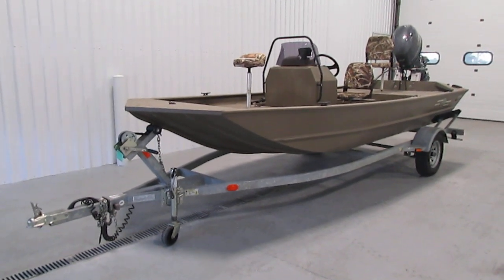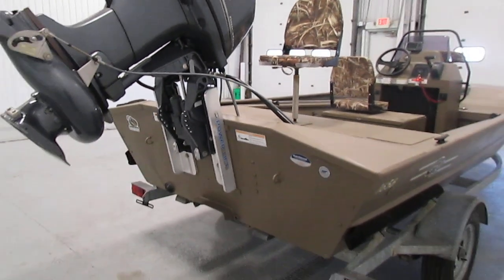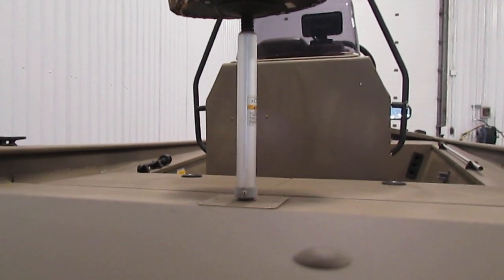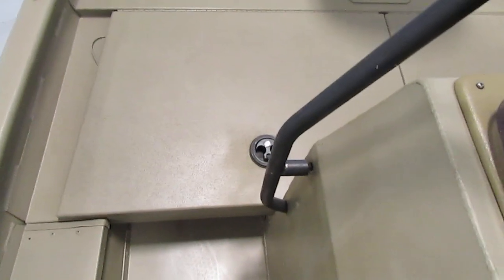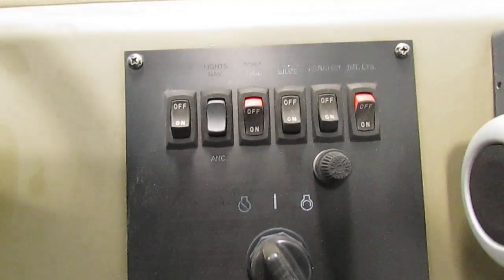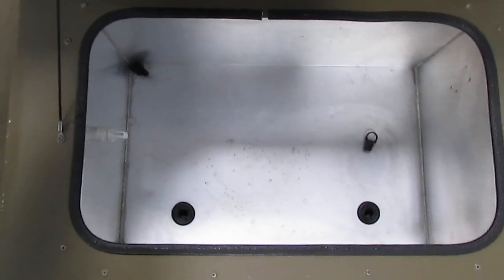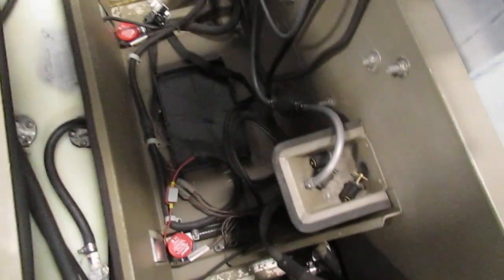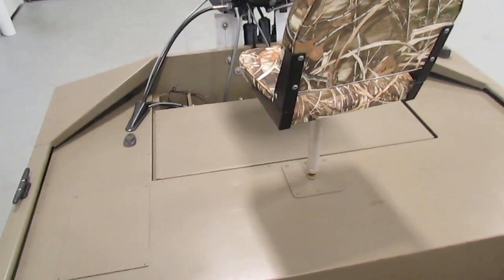2014 G3 1656 CCJ - UB2327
CALL TODAY FOR OUR BEST PRICE!
Leaders RPM is one of the largest marine and powersports dealers in the Midwest with over 70,000 square feet of showroom, parts, and service under one roof located in Kalamazoo, MI.